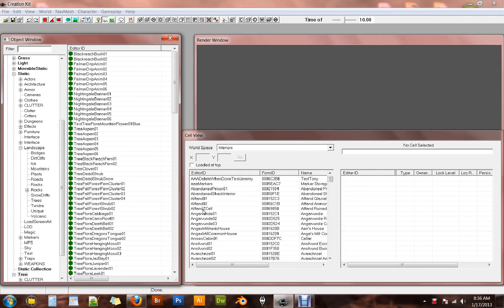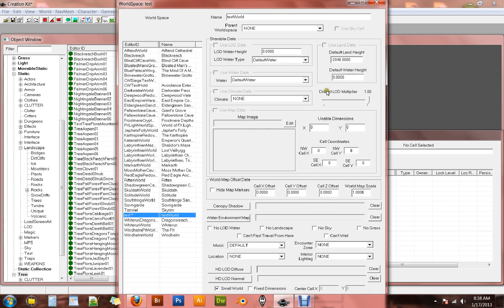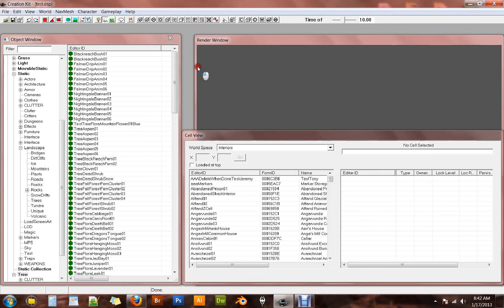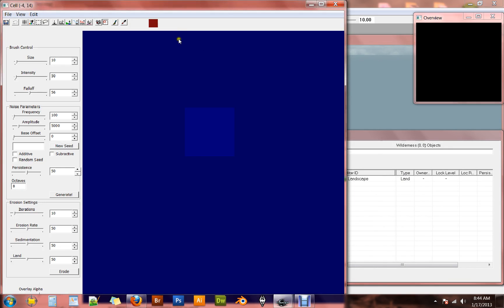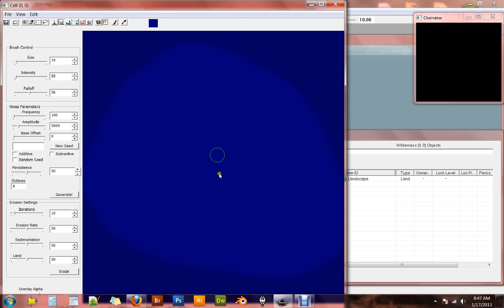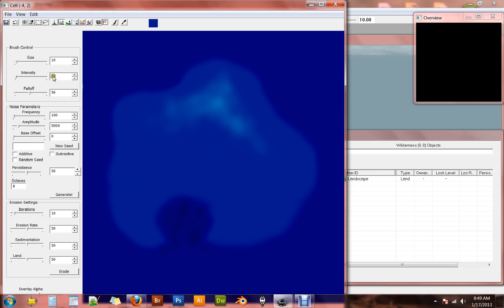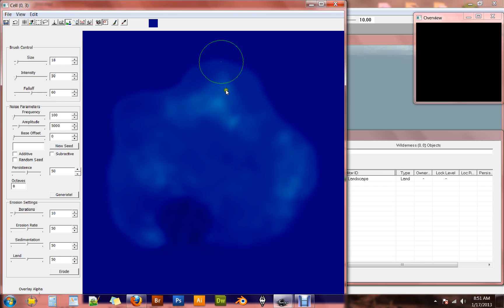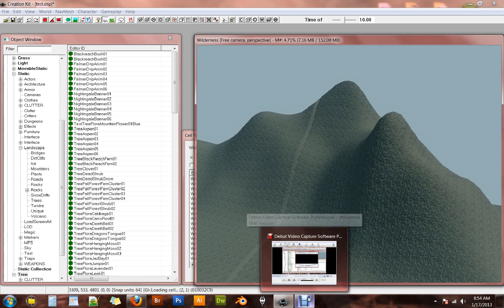Skryim Creation Kit World Creation - Height Map Editing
I will show you how to create an external world space and edit it using the height map tool. The CK is a wonderful and powerful program but it is also very quirky. I want to help you learn from my long hours of blood, sweat, and tears!